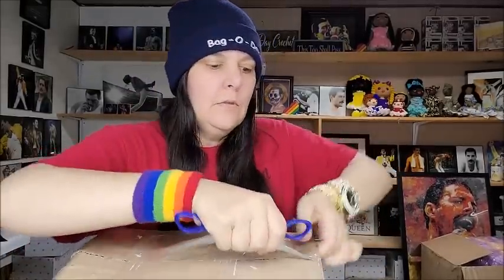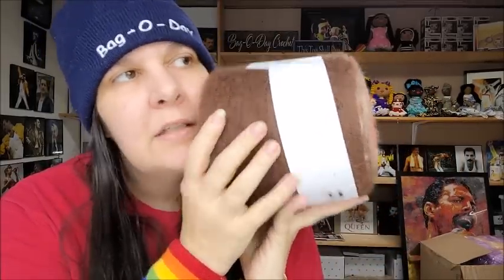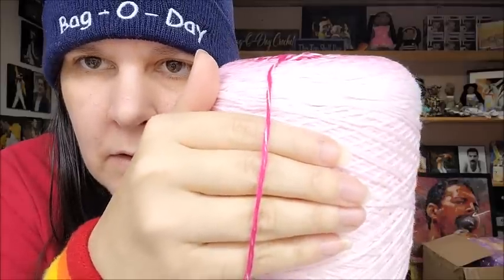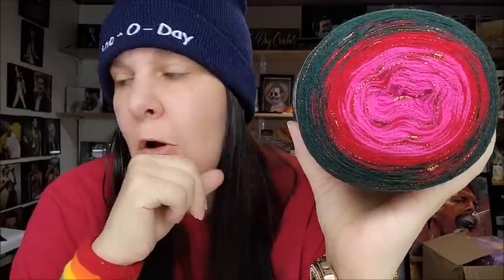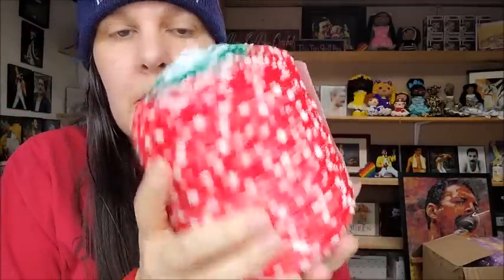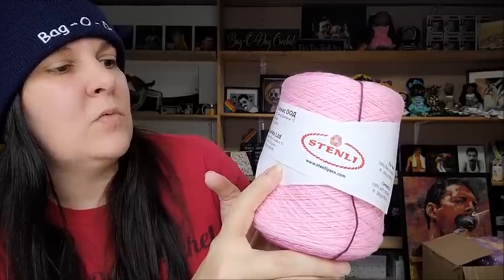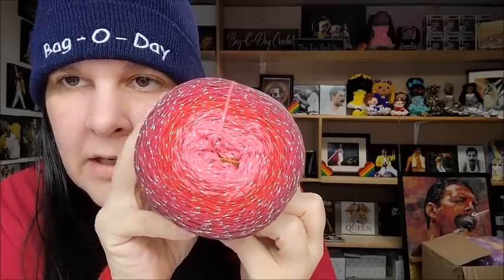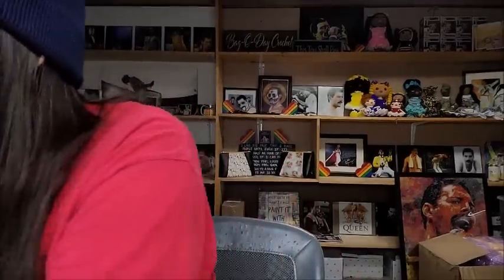Stenli Yarns Most Beautiful Yarn Cakes